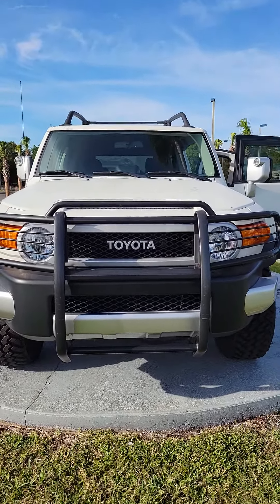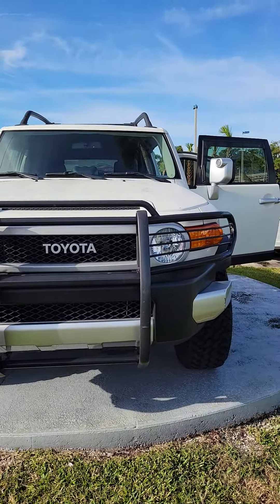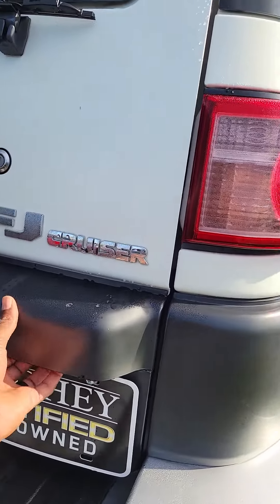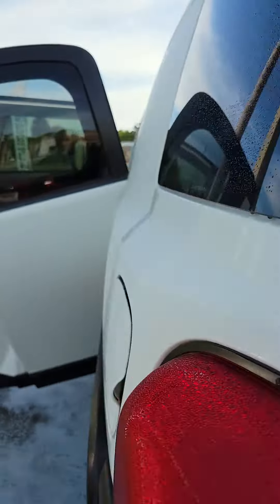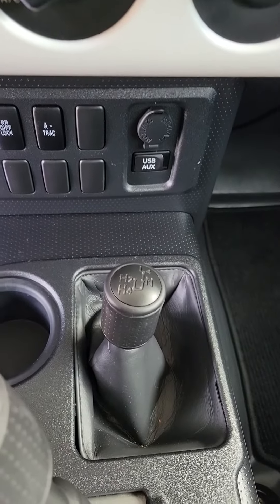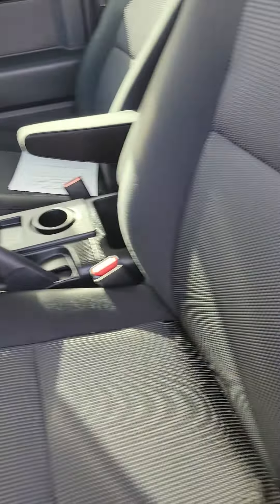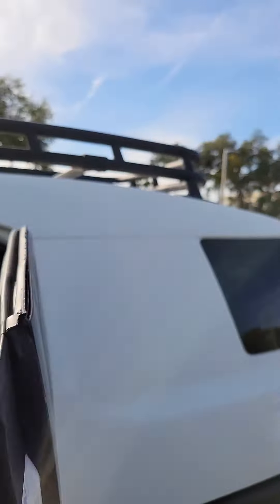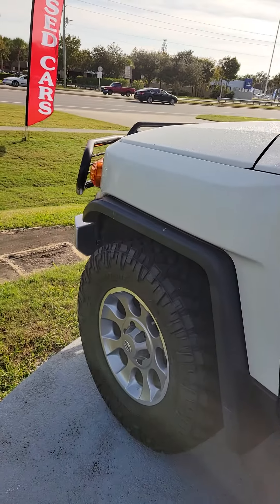VIP FRANZ LORENZ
2011 Toyota FJ Cruiser